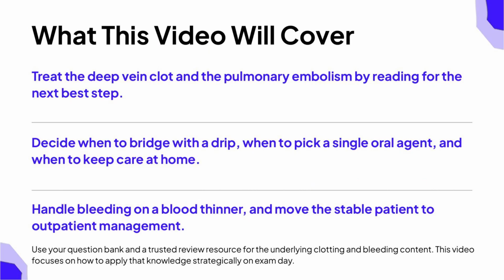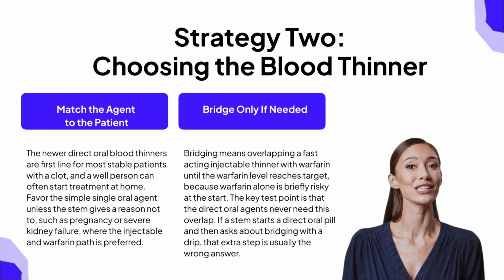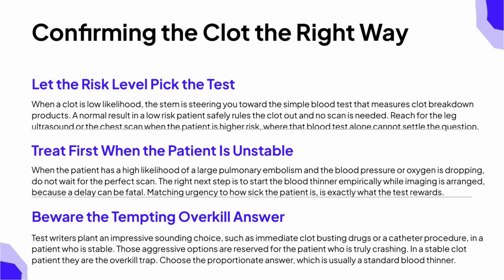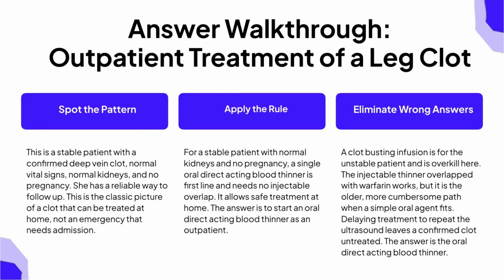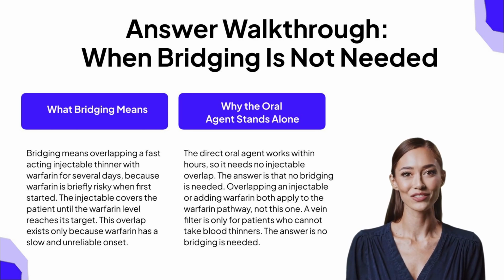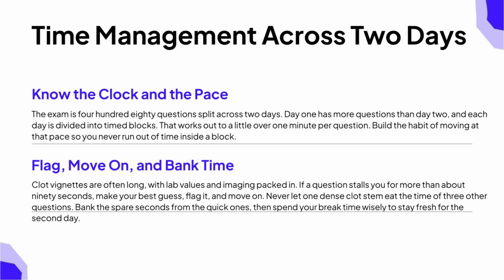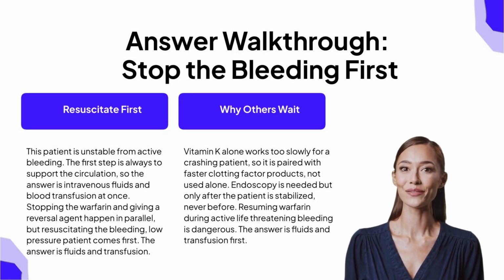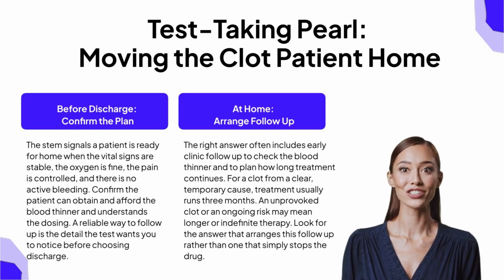VTE & Anticoagulation Management Protocol | USMLE Step 3 High-Yield Review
Venous Thromboembolism (VTE), including Deep Vein Thrombosis (DVT) and Pulmonary Embolism (PE), is a foundational topic you are guaranteed to see on the USMLE Step 3 exam. Navigating the exact choice of initial anticoagulant, knowing when and how to bridge, and managing life-threatening bleeding complications are critical for securing maximum points on test day.

In this video, we deliver a structured, step-by-step clinical approach to inpatient VTE management and anticoagulation safety. We cover standard DVT/PE treatment algorithms, the precise mechanics of anticoagulation bridging, how to rapidly manage an active hemorrhage using specific reversal agents, and how to seamlessly transition your patient to long-term outpatient care.

Master these high-yield hematology protocols, eliminate test-day hesitation, and boost your Step 3 score!

📌 What We Cover:
● DVT/PE Treatment Algorithms: Choosing between LMWH, unfractionated heparin, and DOACs (Apixaban, Rivaroxaban) based on patient sub-types, including severe renal impairment and hemodynamic instability.

● Anticoagulation Bridging Mechanics: The precise rules for bridging to Warfarin with heparin, understanding the 5-day overlap rule, and tracking the therapeutic INR target before stopping the bridge.

● Managing Bleeding on Anticoagulation: High-yield emergency reversal strategies for major hemorrhages—including Protamine for heparin, Vitamin K and PCC for Warfarin, and Andexanet Alfa or Idarucizumab for DOACs.

● Transition to Outpatient Management: Deciding the appropriate duration of therapy (3 months vs. indefinite) for provoked versus unprovoked events, and organizing safe discharge follow-up.